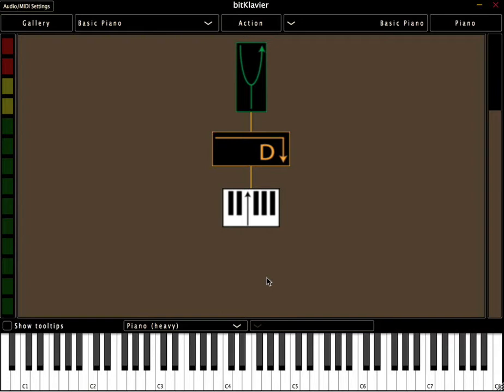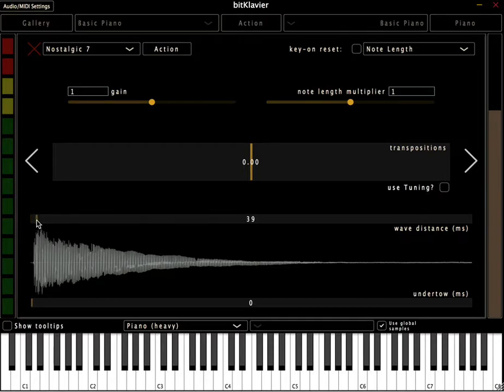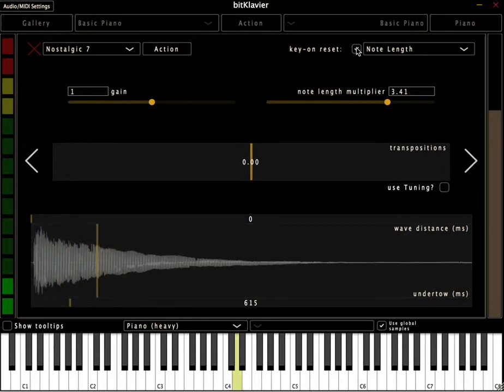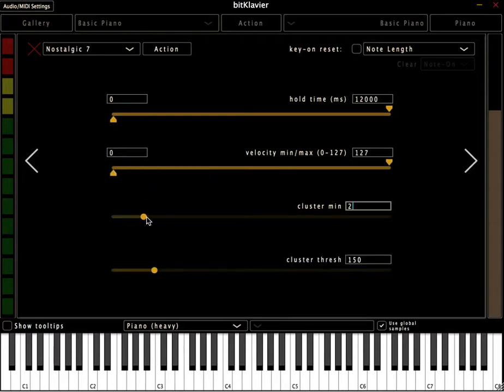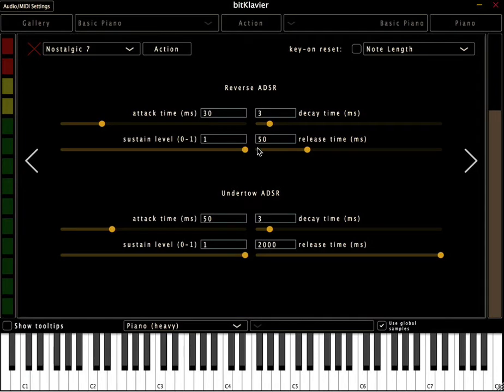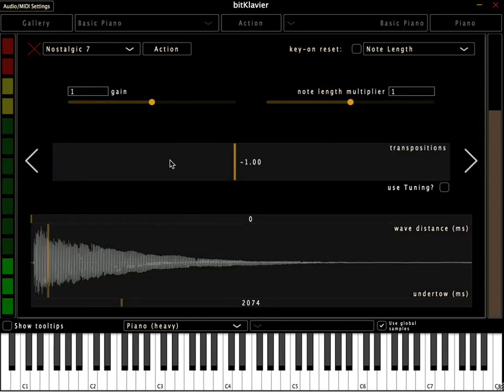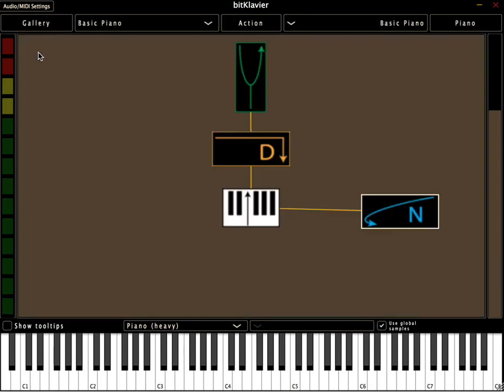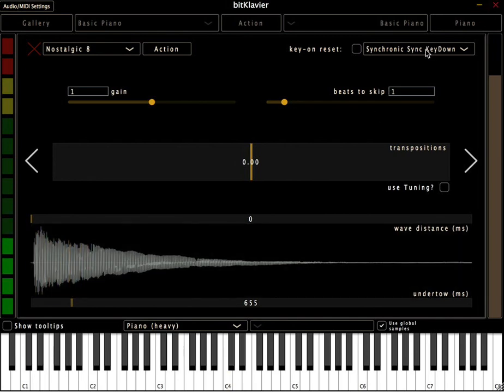The Nostalgic Preparation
An introduction to Nostalgic, one of the core preparations in bitKlavier—a kind of performable, reverse tape delay algorithm that is loads of fun. by Akiva Jacobs.